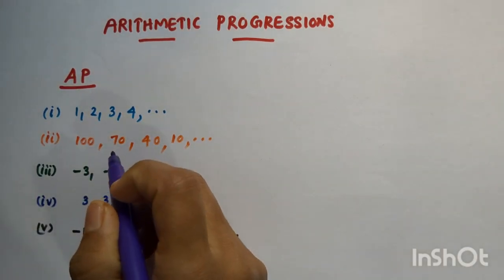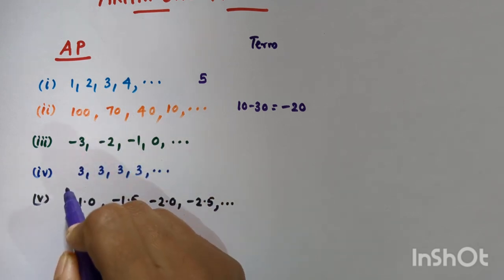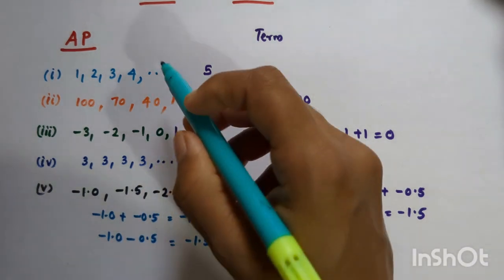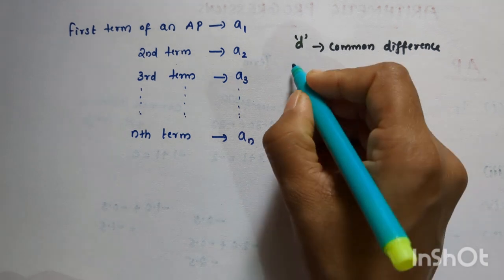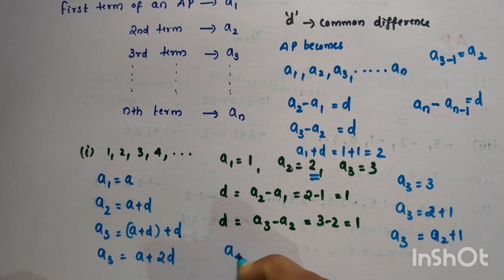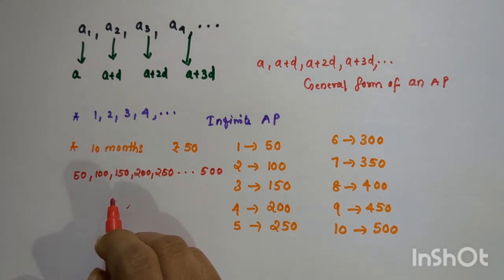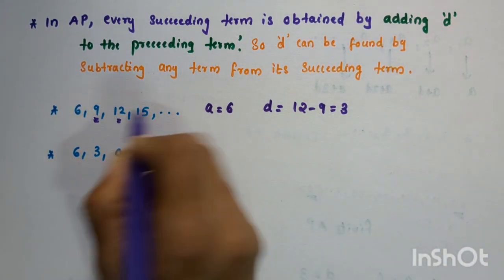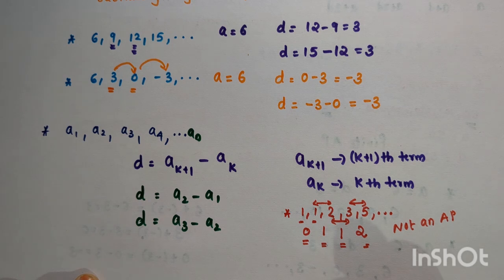Arithmetic progression//Class 10 Maths//Chapter 5//Finite and infinite AP